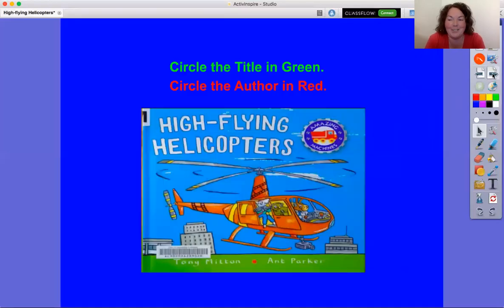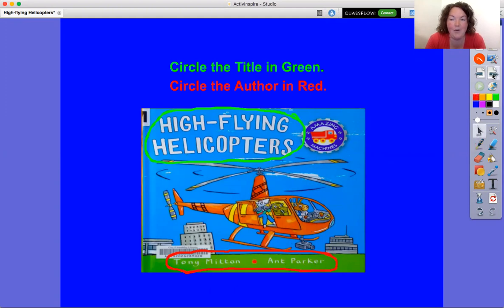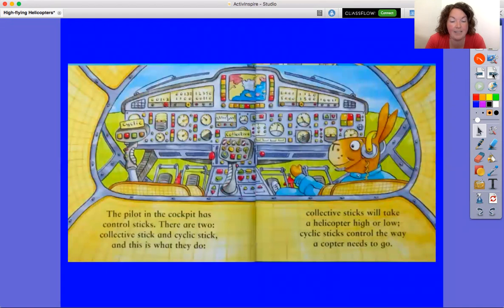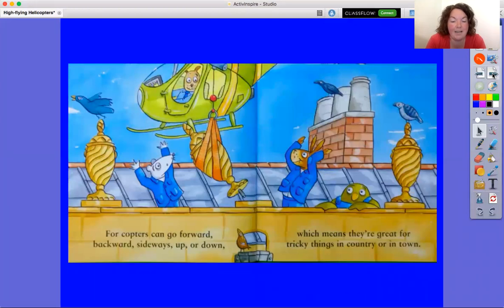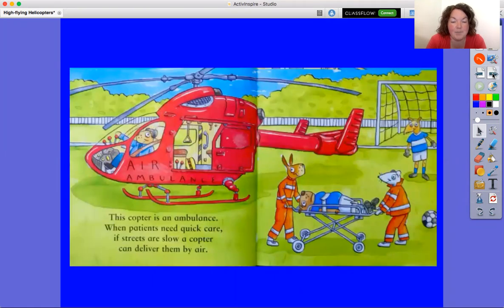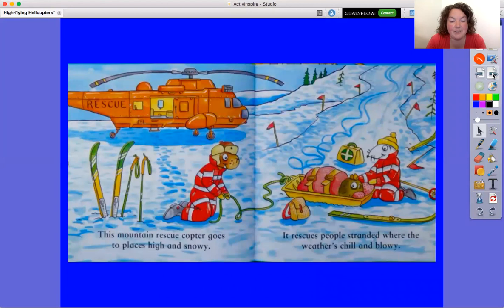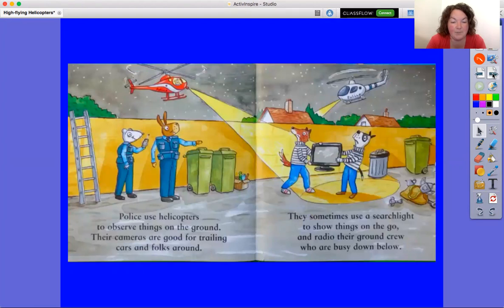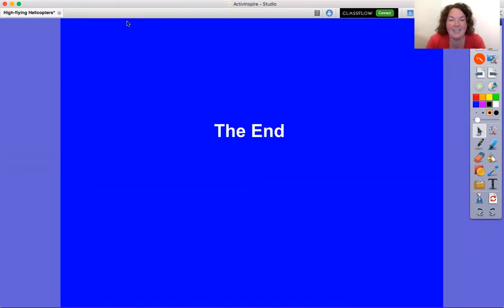High flying Helicopters read by Miss Z